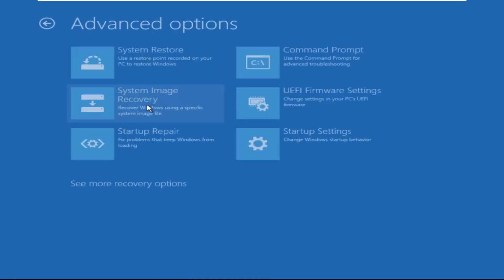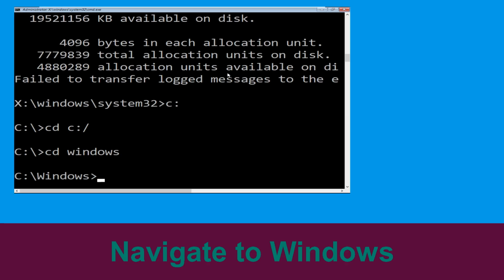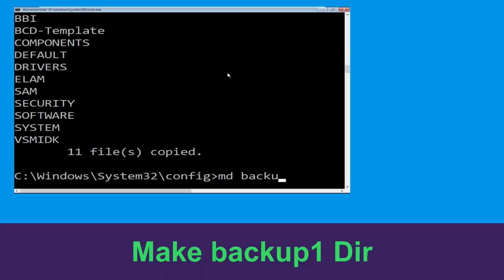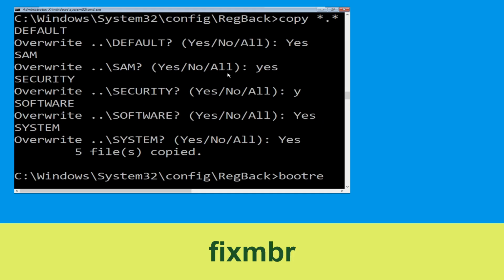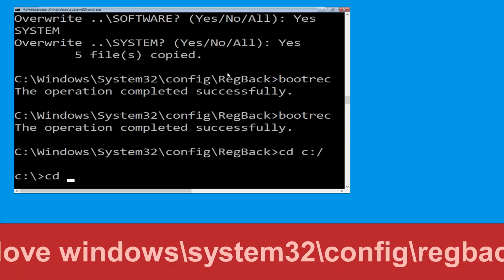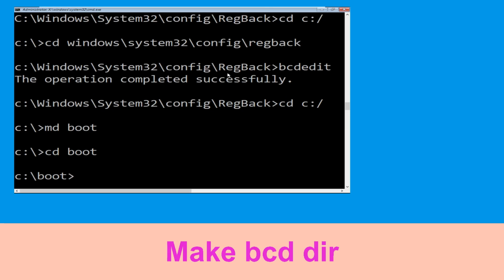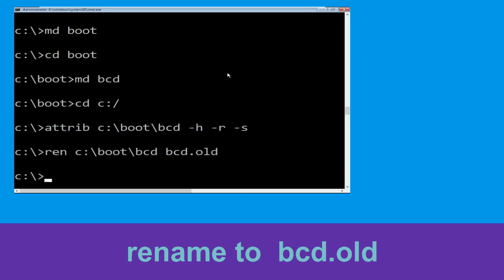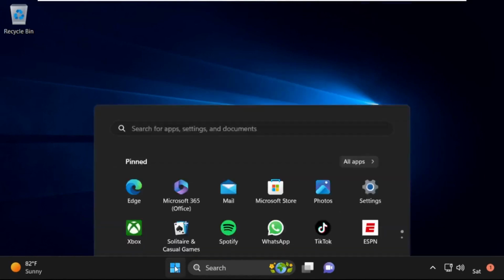How to Fix FAST_ERESOURCE_ Blue Screen Error Windows 11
• IRQL_NOT_LESS_OR_EQUAL Error
• BAD_POOL_CALLER Error